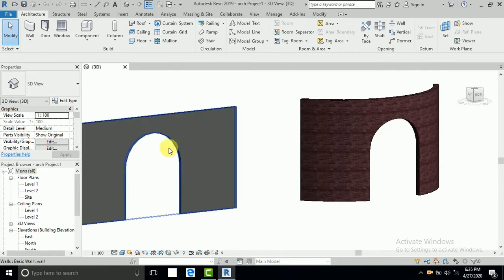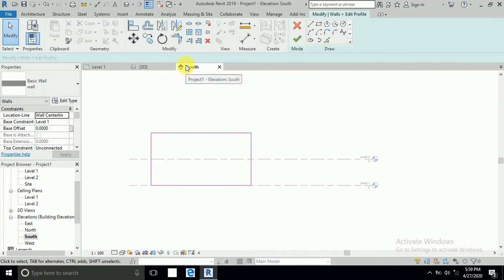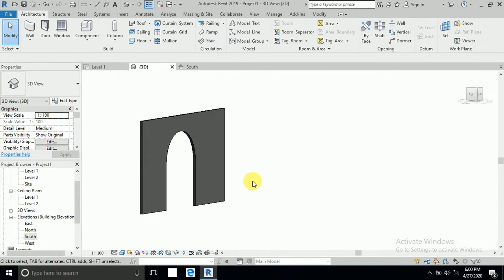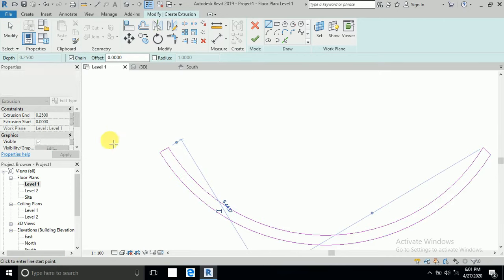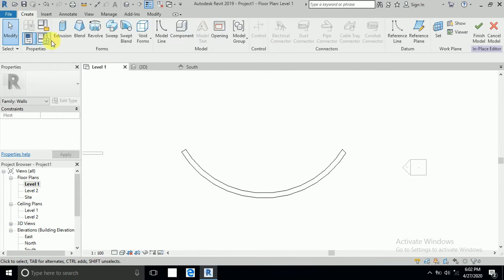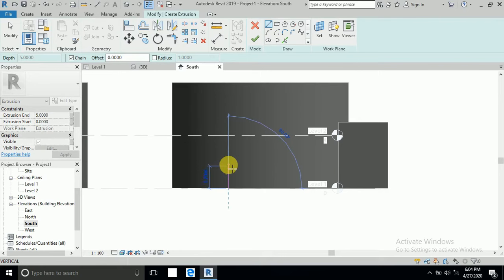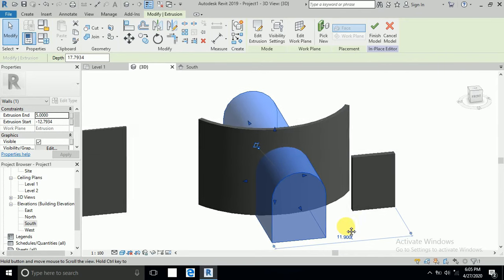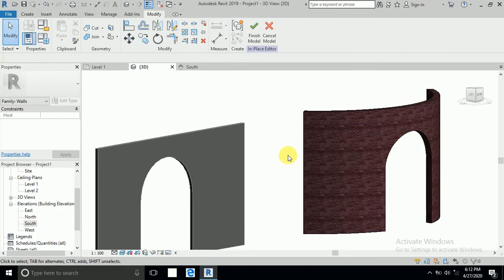how to create a curve wall arch opening in revit